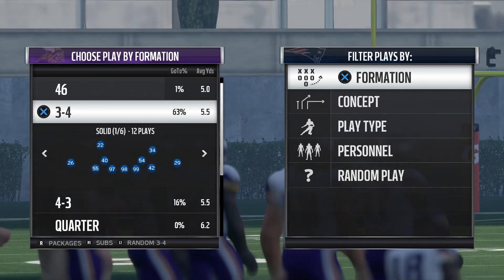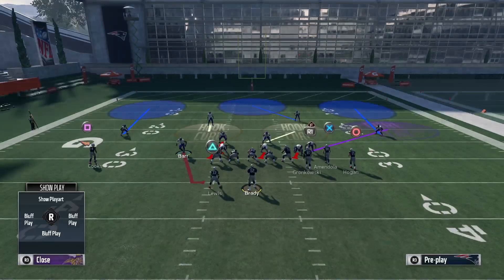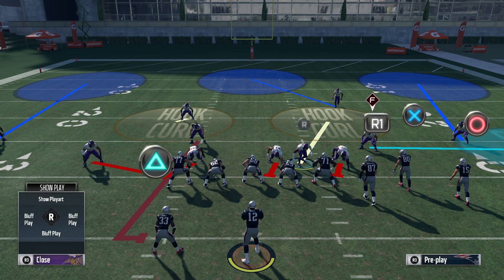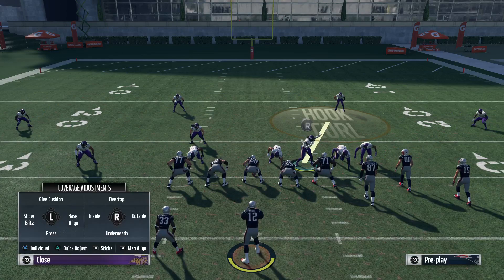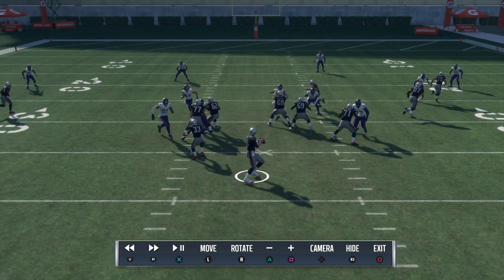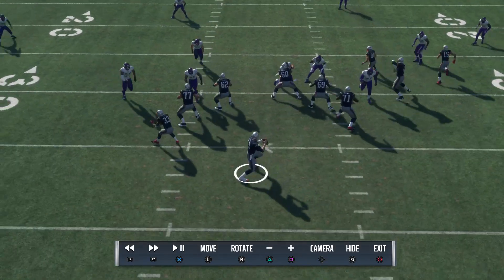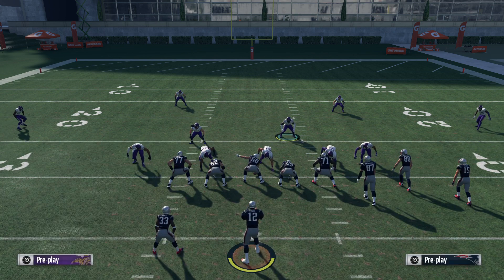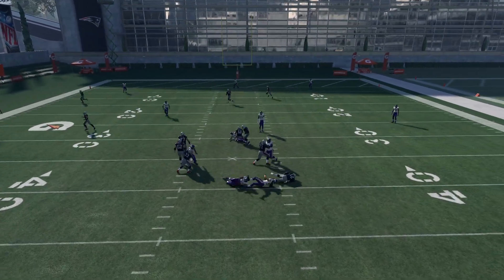Madden NFL 18 Best Blitz 3-4 Under Cover 3 show 2 vs Gun Bunch